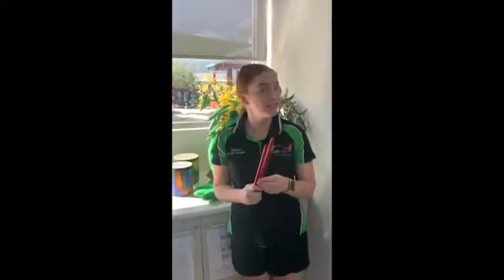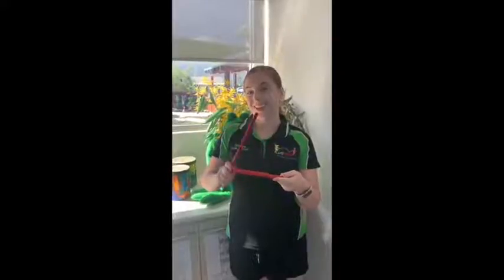What To Do With Rythm Sticks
What to do with Rhythm Sticks
Our children are confident and involved learners. Christina,our wonderful Music Teacher takes them on their Musical Learning Journey as soon they start with us and accompanies them all the way until they leave for school.